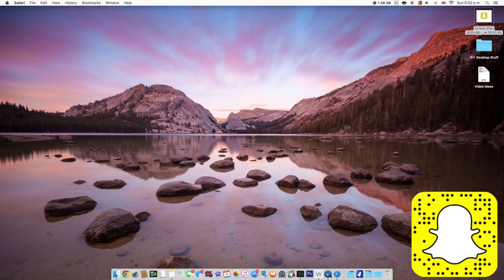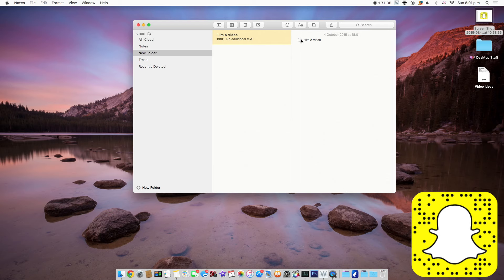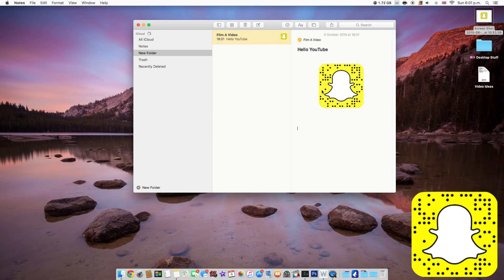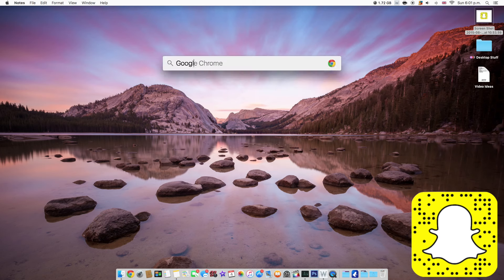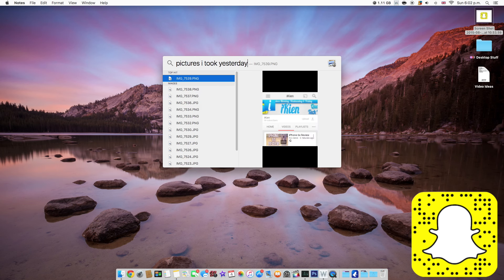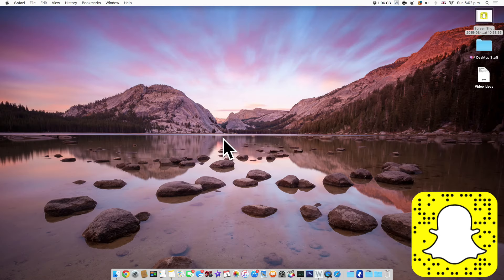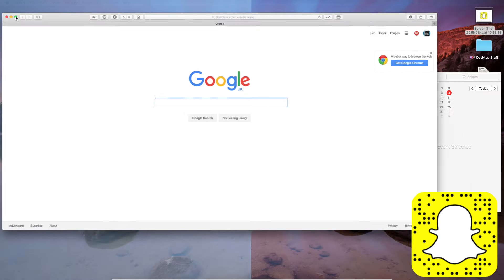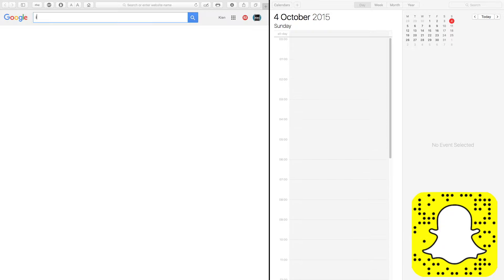Whats New In OS X El Capitan? (OS X 10.11)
Today we look at the newly released OS X El Capitan. This is OS X 10.11. Its shows some improvements over last years Yosemite but it it really worth the upgrade? I belive that is it worth the upgrade if you use your mac for productivity becuase i have noticed this update enables your mac to run a hell of a lot smoother and you see less of the spinning rainbow beachball of death.